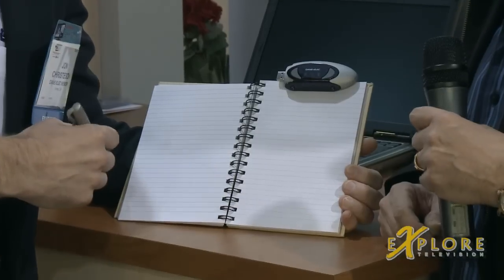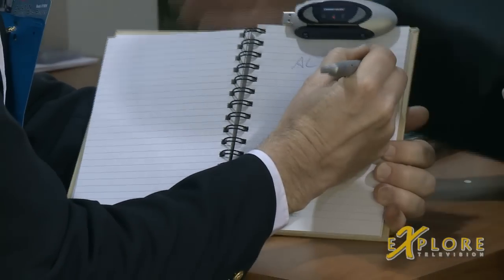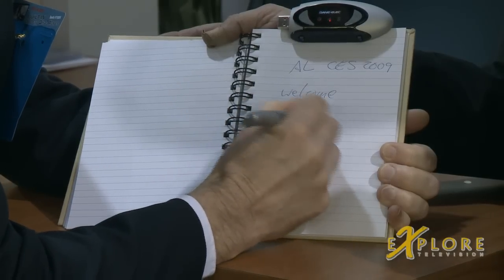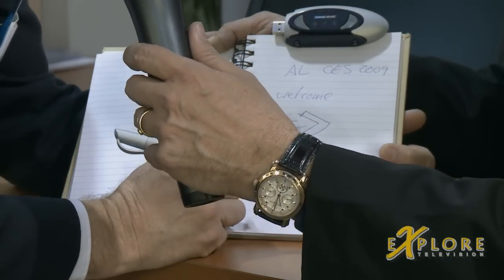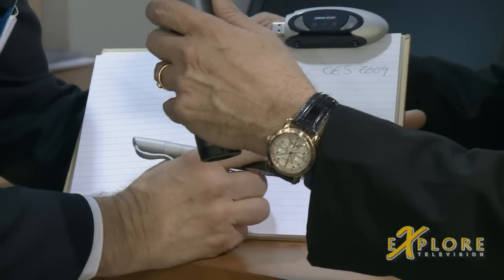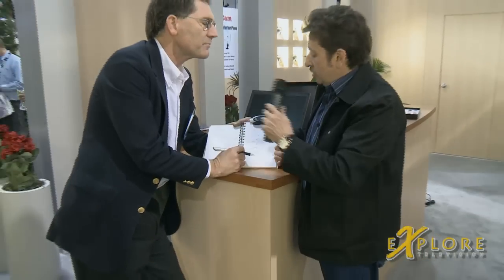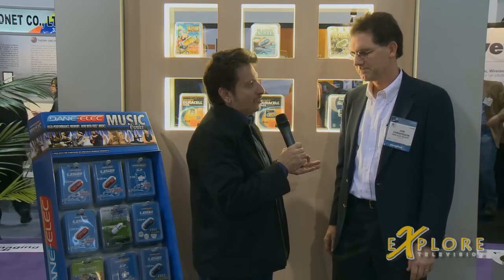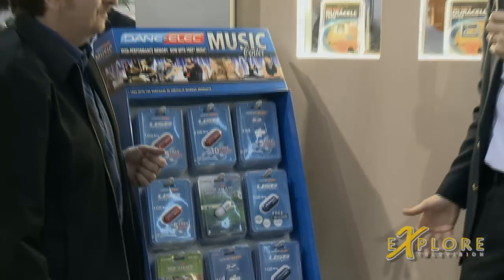Zpen: Dane Elec's Zpen from CES 2009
Zpen is another neat invention that we got to test out at this year's Consumer Electronics Show in Las Vegas, Nevada. We talked to Jon Christeson of Dane Elec about the Zpen, which is a neat pen that is able to record your personal handwritten notes that you take with the pen, store them, and then upload them onto your personal computer.

You simply write your notes on any paper like you normally would with a regular pen. You can write worded or numeric notes, make drawings, sketches, tables or any other design with the pen on paper.

Then download your notes direct to your computer (works with PC/Mac/Linux) in order to read your recorded notes on screen.

You can use Note Search to find keywords from your handwritten notes using cutting-edge search engine software.

And, with one click you can convert your handwritten notes into digital text! The Zpen is also a 16 gigabyte USB key that can be used to carry digital files, images, music, and video - just like a regular USB (thumb drive) storage device.

The Dane Elec Zpen weights only 16 grams, uses standard format ink refills, and comes with 2 V393 batteries.

For more information please visit the Zpen at Dane Elec's website.